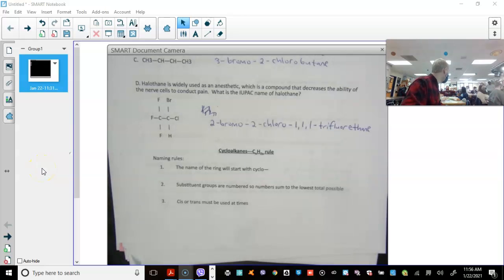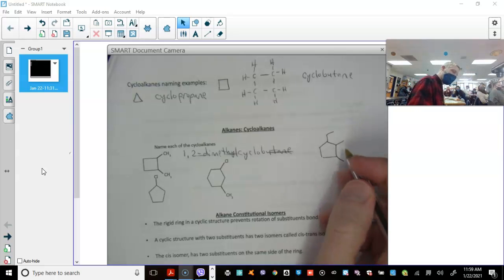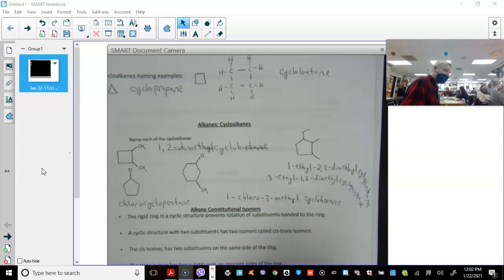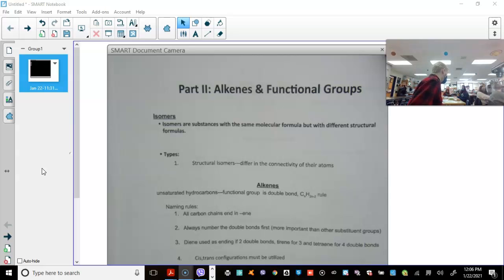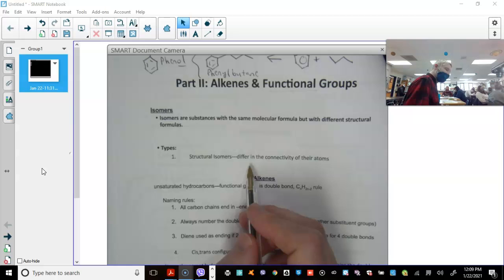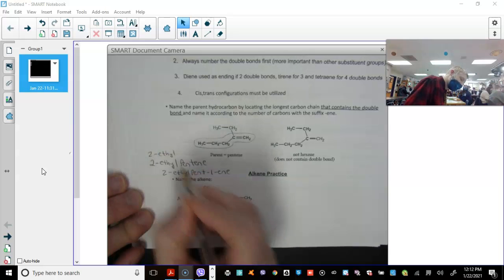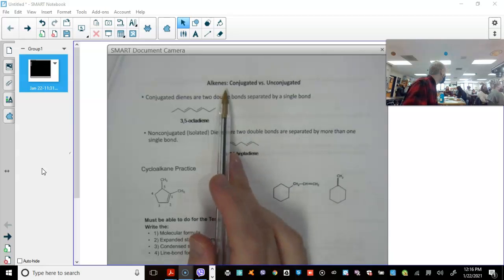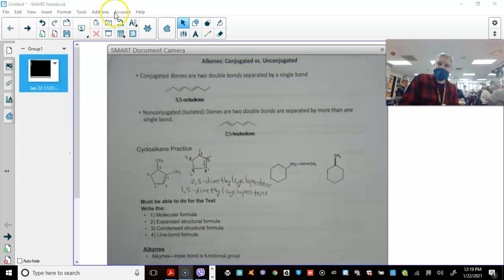IB Chemistry: Organic Chemistry Naming alkanes part 3